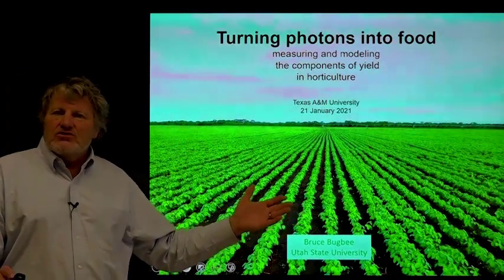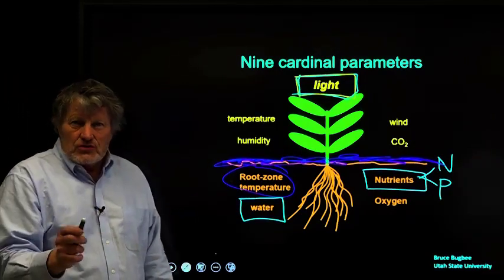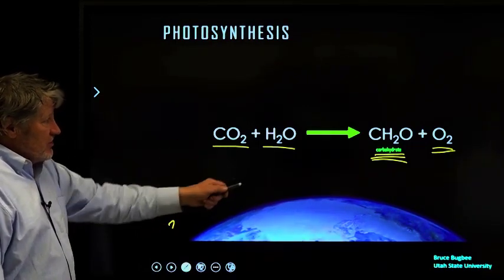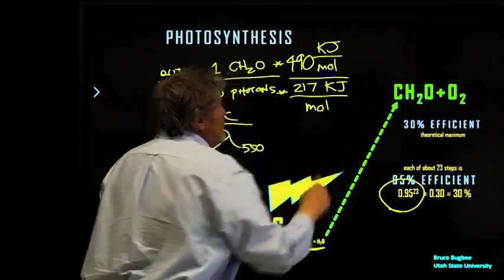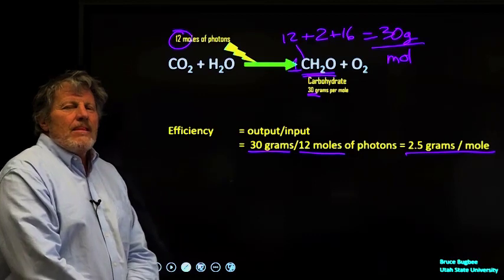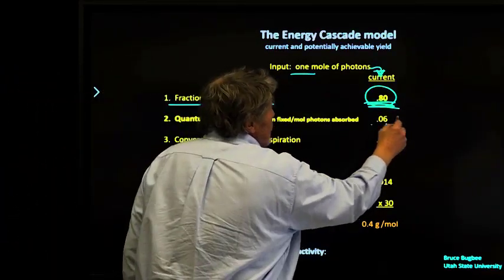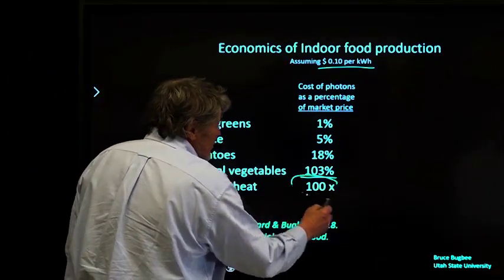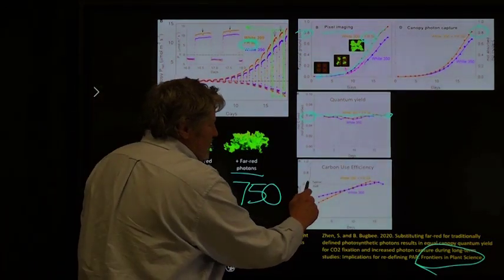Turning Photons Into Food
Dr. Bruce Bugbee, Professor of Crop Physiology, Utah State University President, Apogee Instruments, Inc. has a long and illustrious career conducting research into the physiology and process of growing plants in controlled atmospheres for food production.  He delivered this seminar as part of the Department of Horticultural Sciences Seminar series on January 21, 2021.